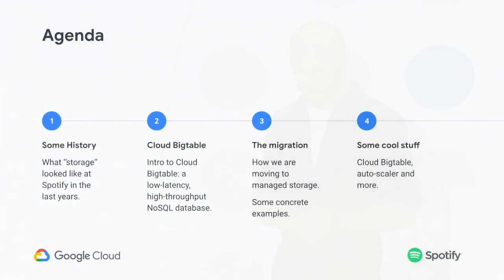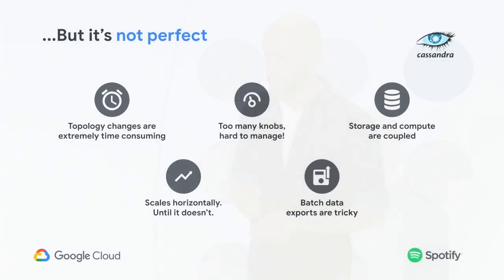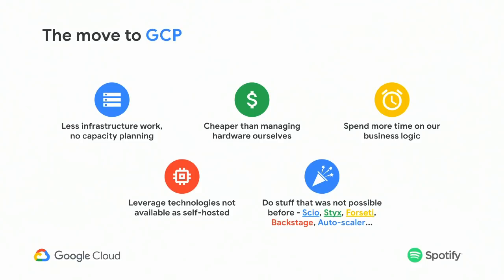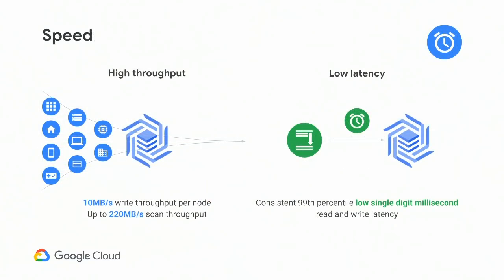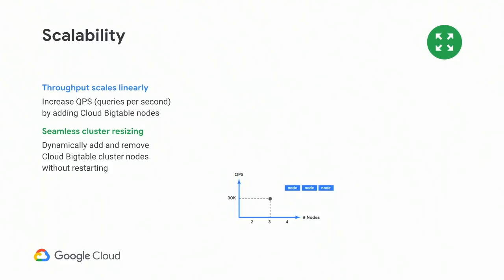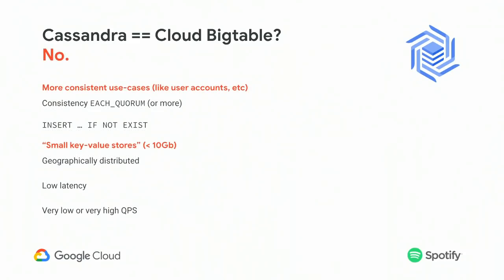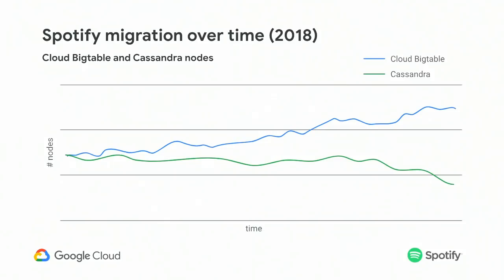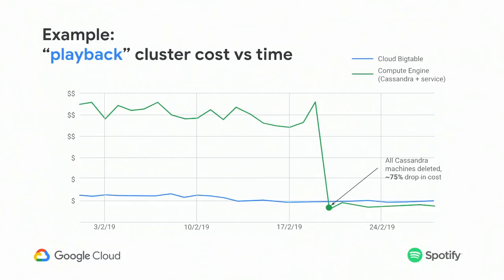Moving from Cassandra to Auto-Scaling Bigtable at Spotify (Cloud Next '19)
In this session, we will discuss the differences between Cassandra and Cloud Bigtable, why and how Spotify migrated some of their workloads, and how they built an auto-scaler for Cloud Bigtable.

Speaker(s): Emilio Del Tessandoro, Sandhya Ghai